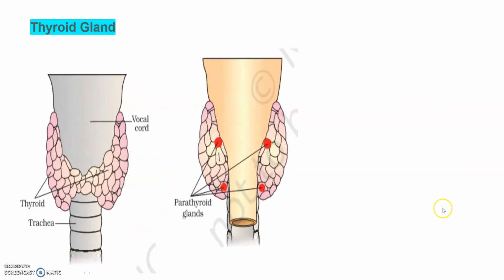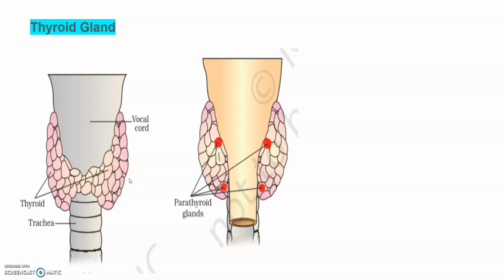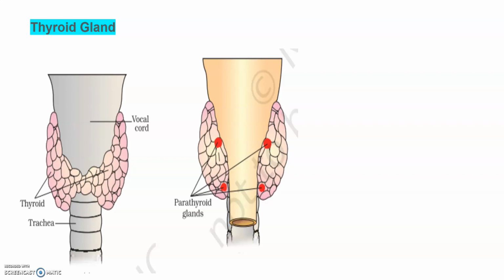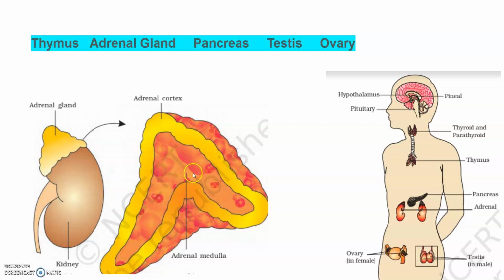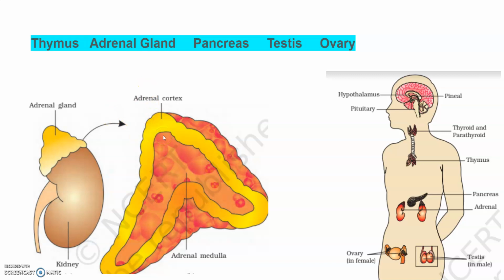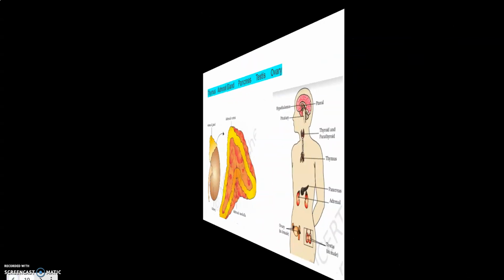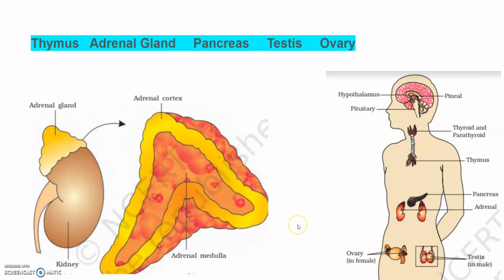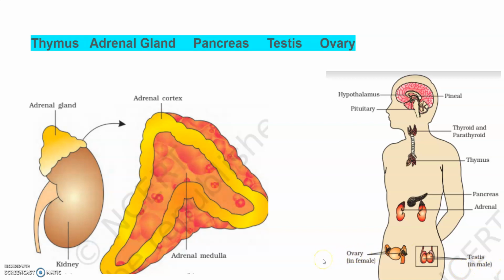Chemical Coordination and Integration 2